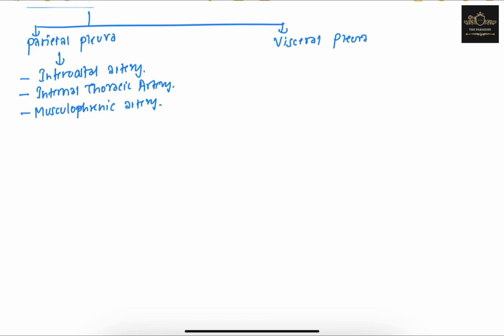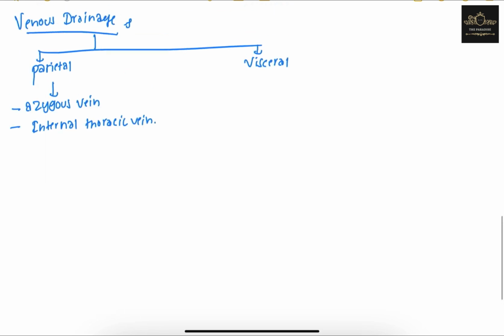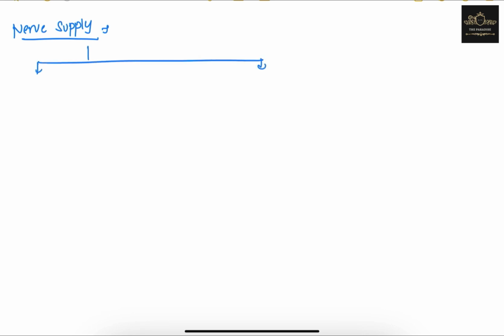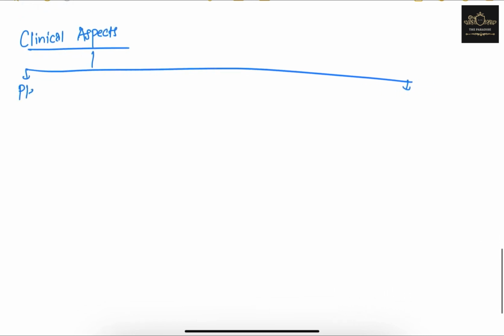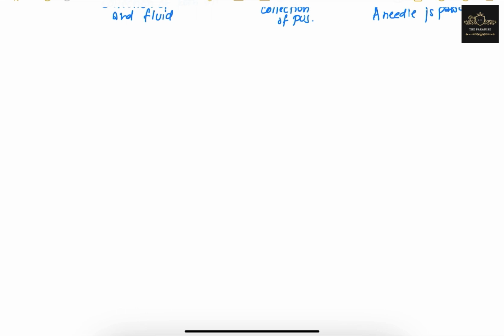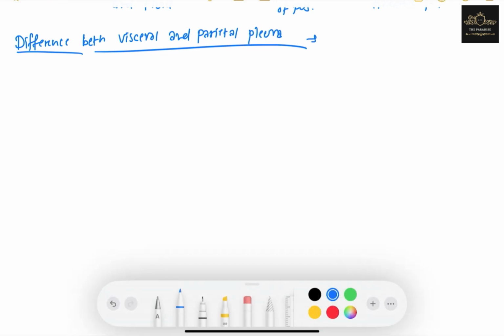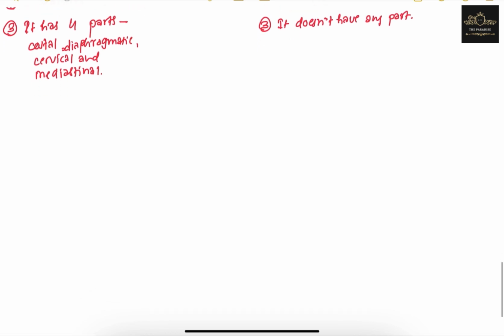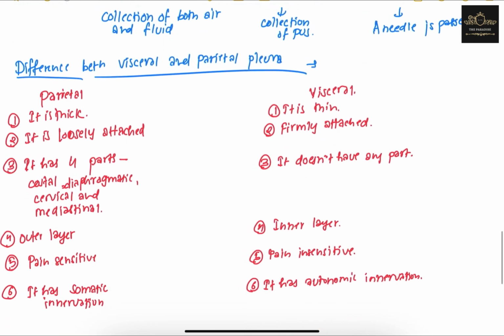Pleura part 2 in a simplified way 🩺🫁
Anatomy means U have to visit THE PARADISE……
This channel is the place to go if you want to learn more about ANATOMY, PHYSIOLOGY, PHARMACOLOGY & PATHOLOGY. Although sharing academic theory and explanations of complex topics, this YouTube vlog is particularly popular for the featured hand-drawn images, making it unique and distinctive along with 3d- visualisation.
To join my live class-
@Its_doctors_thing  on Instagram